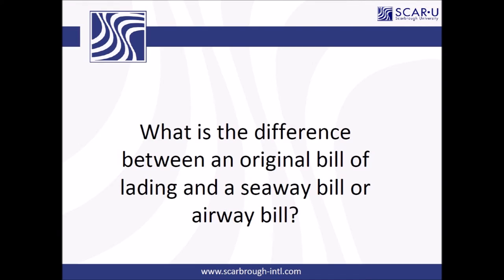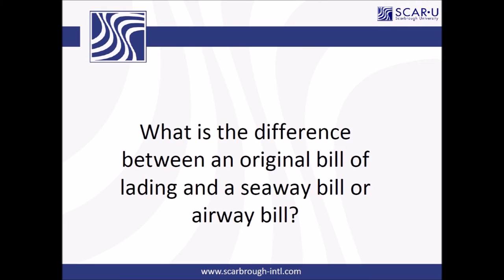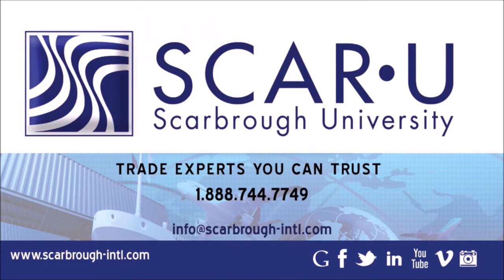What is the difference between an original bill of lading and a seaway bill or airway bill?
New Importers asking about original bills of lading, seaway bill and airway bills. Master bill of lading vs. house bill of lading.